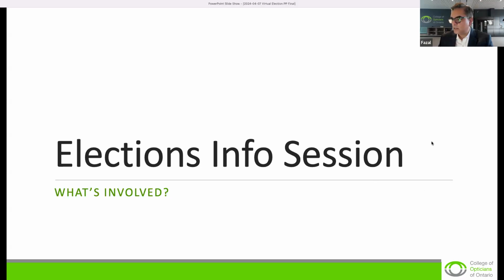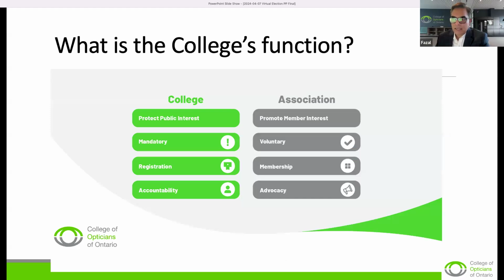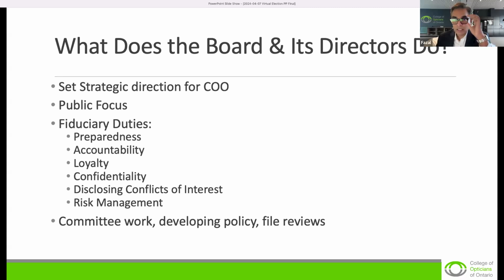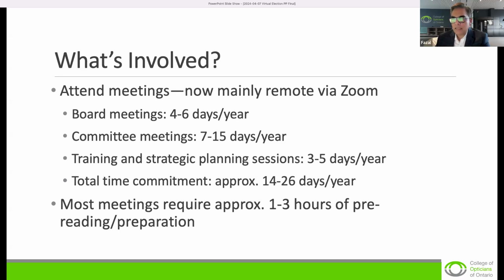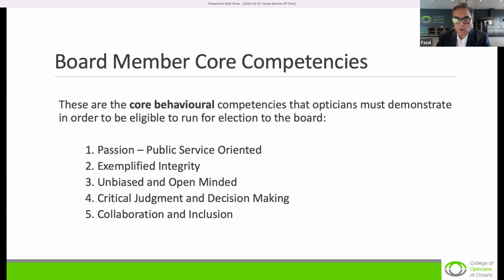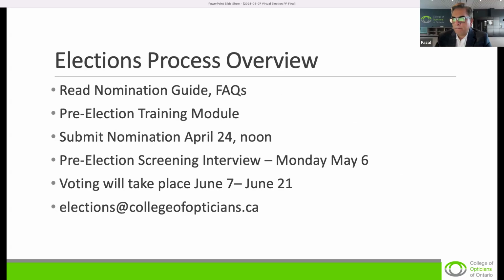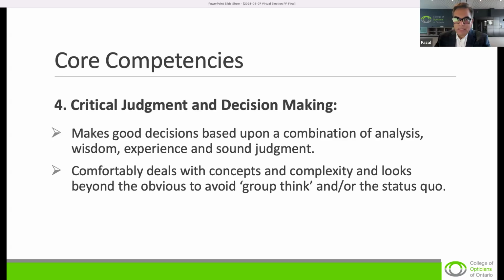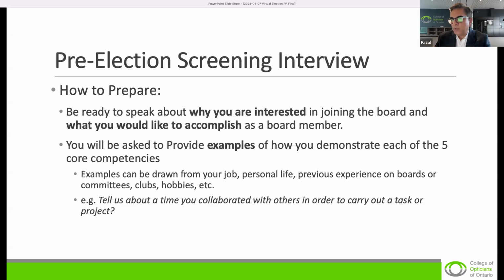2024 Elections Information Session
Registrar, and CEO, Fazal Khan with Board Members Tonya Nahmabin and Samir Modhera, share information about the elections process at the College of Opticians of Ontario.